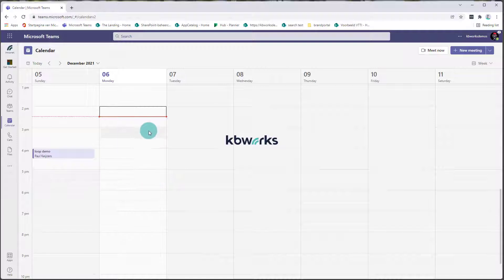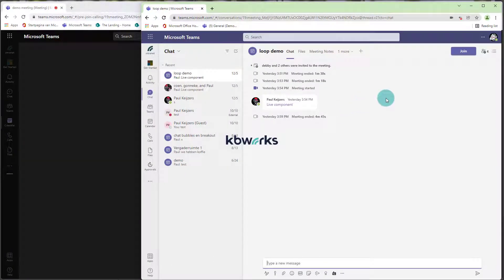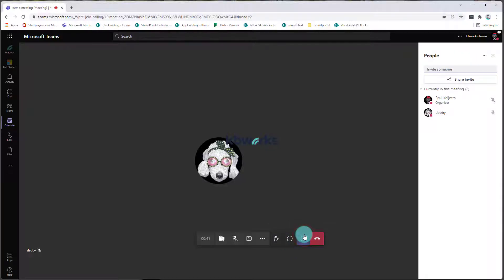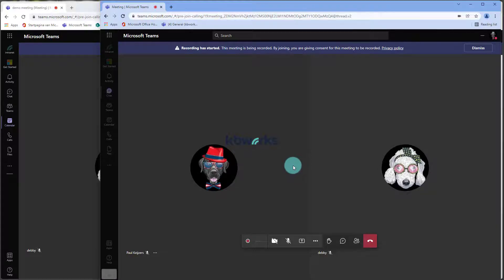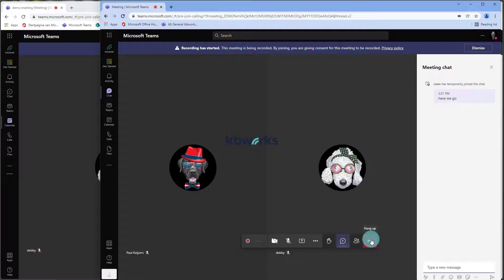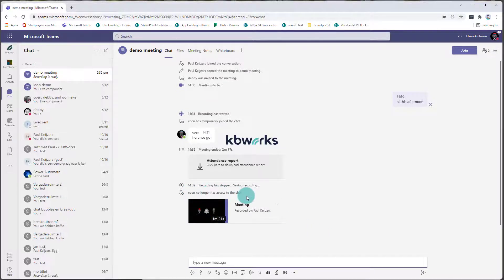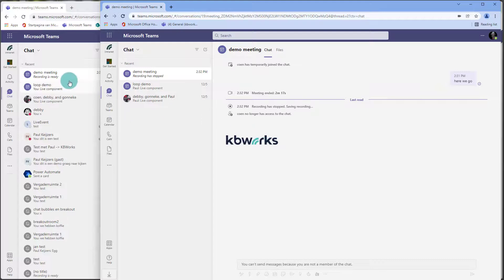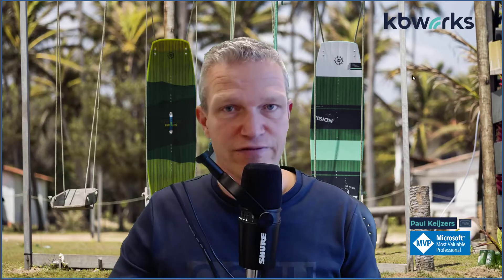Temporary guests in teams meeting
In this video I will explain what happens when you add guests to your meeting. And what they can do with the chat and video. Please watch the video to get all insights.

0:00 start
0:31 demo of meeting
4:30 Outro